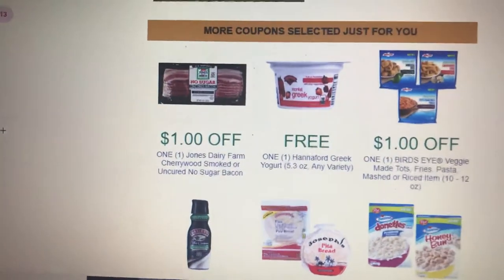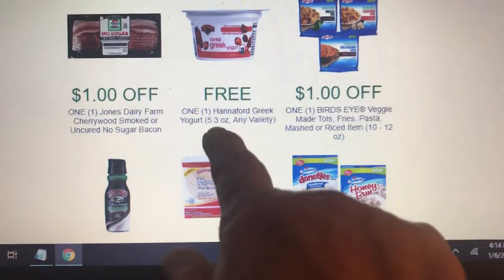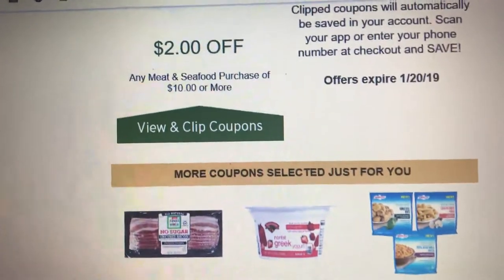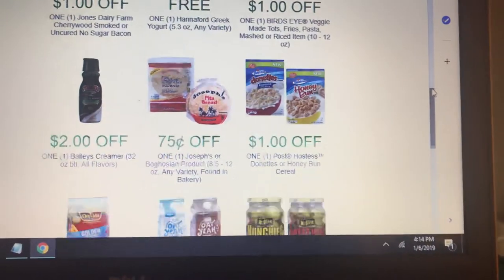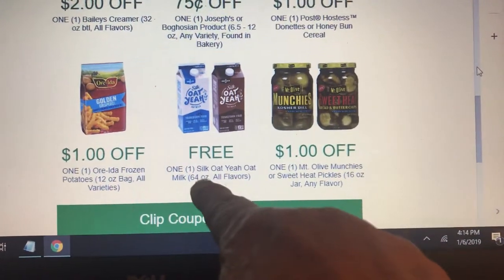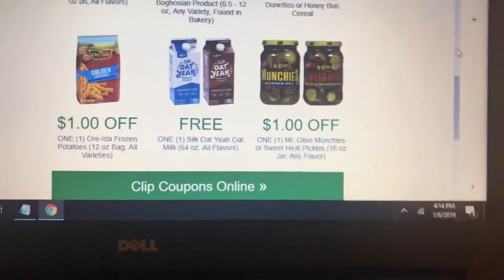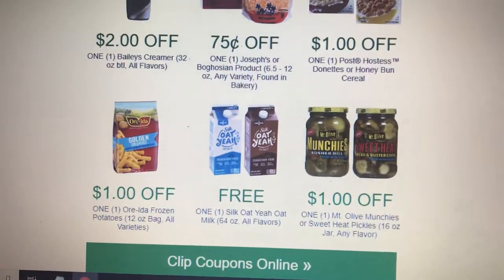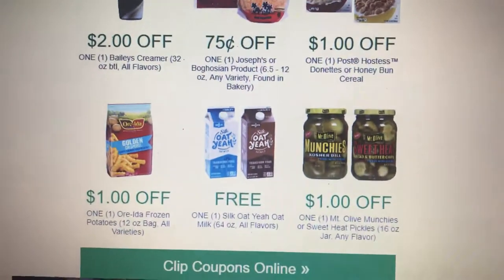Free food at Hannaford supermarket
You need the app for Hannaford sign up load this to your card